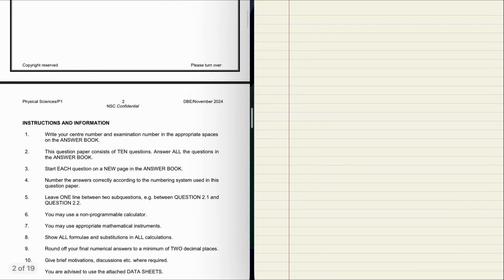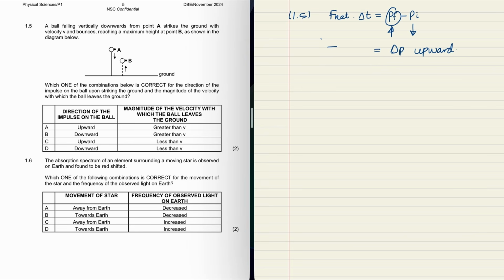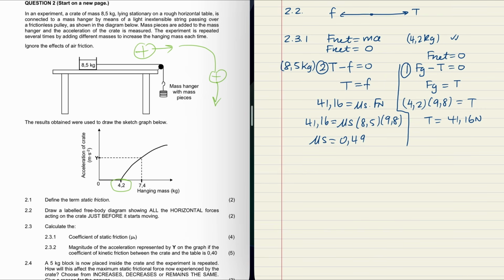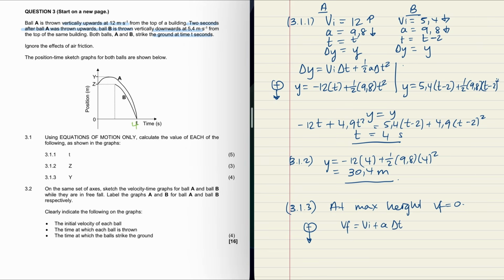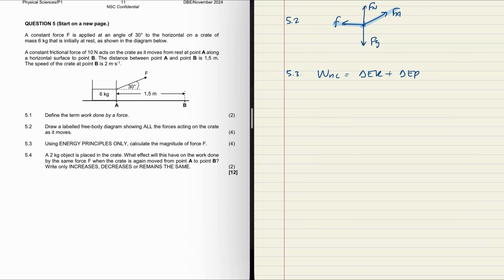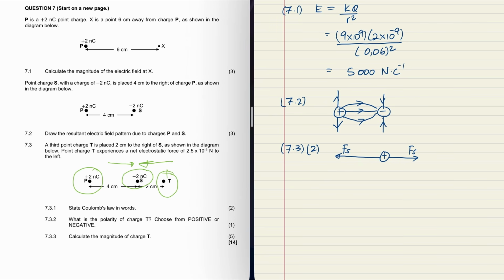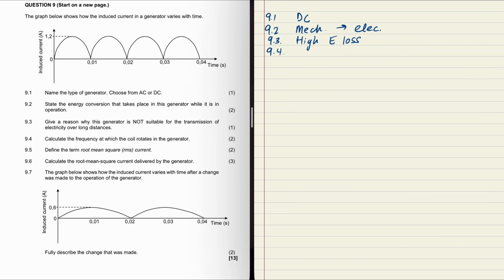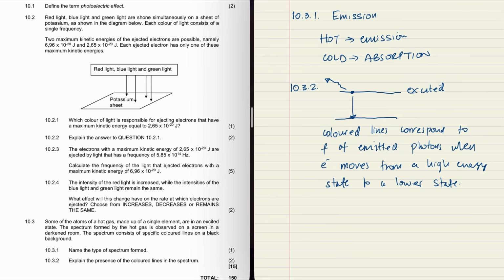Academic Comeback. Full Grade 12 Physics Paper 1 Memo | November 2024